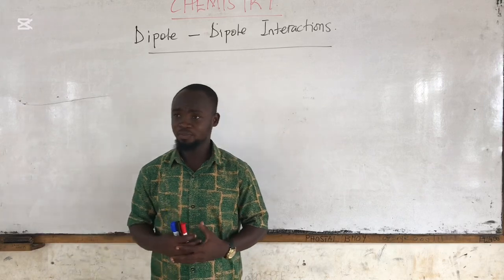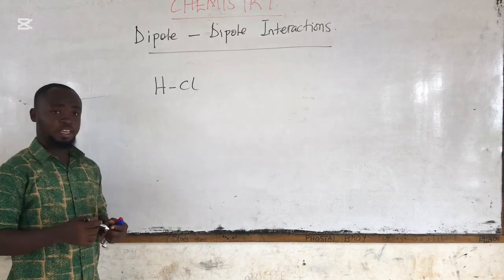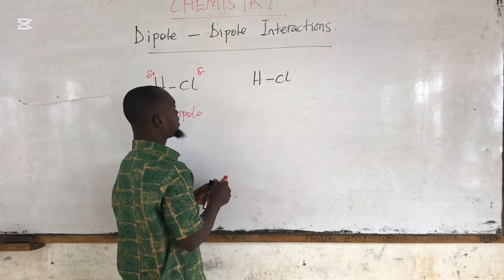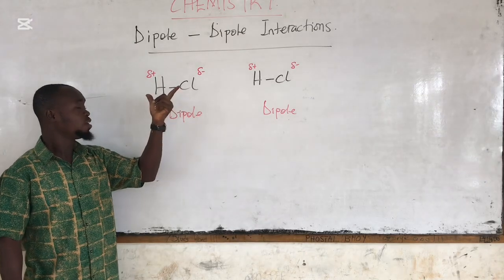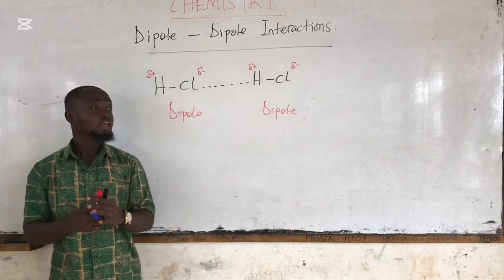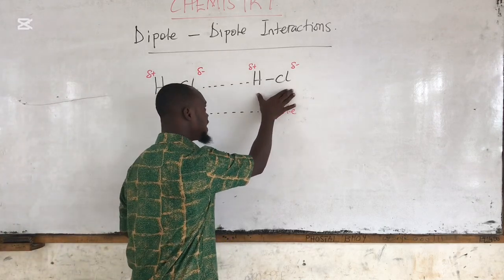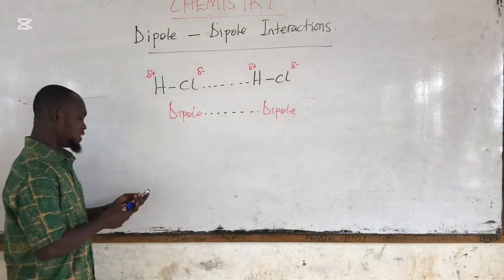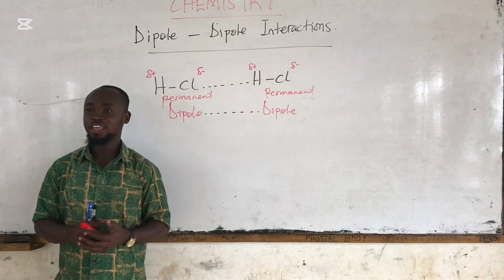Dipole- Dipole Interactions Well Explained